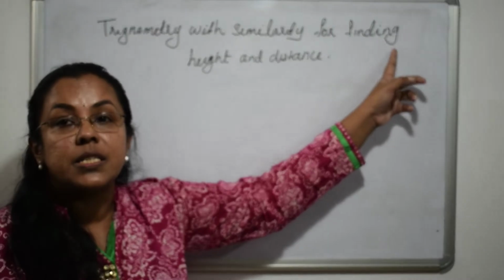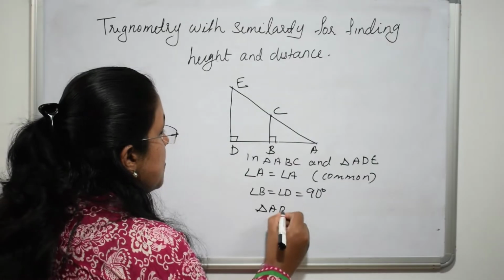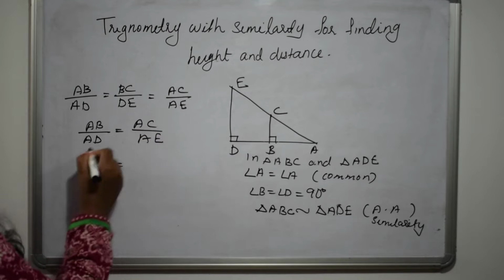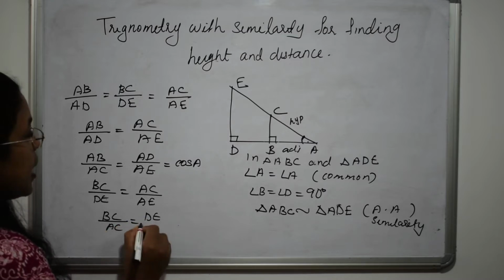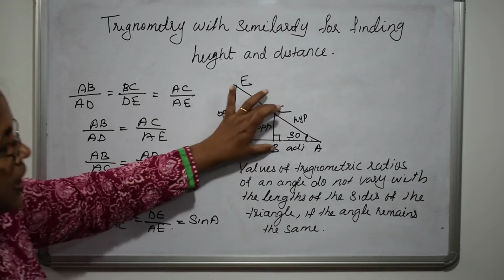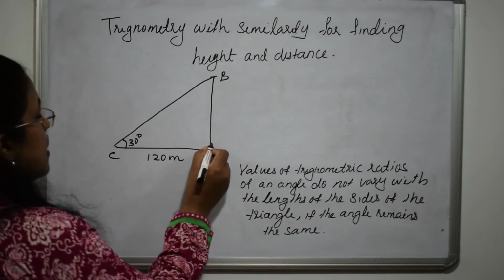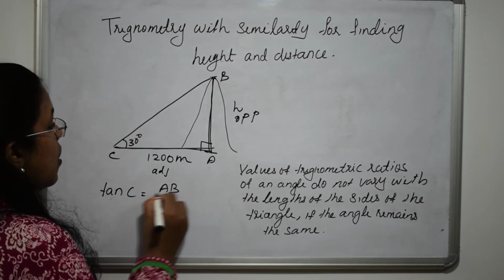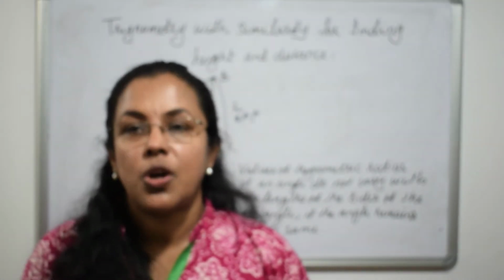Why are we learning Trigonometry?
Trigonometry with similarity for finding height and distance.